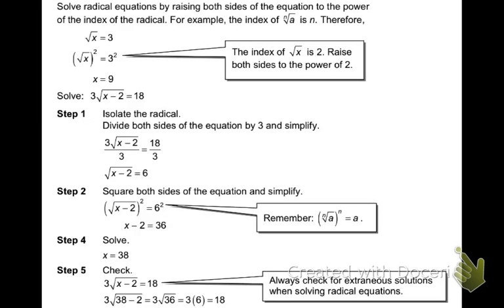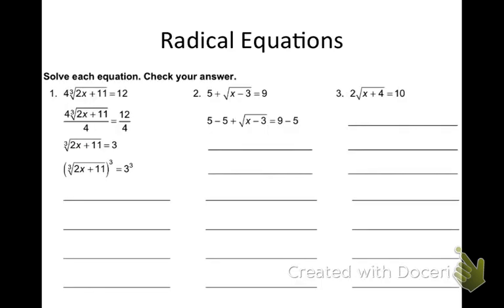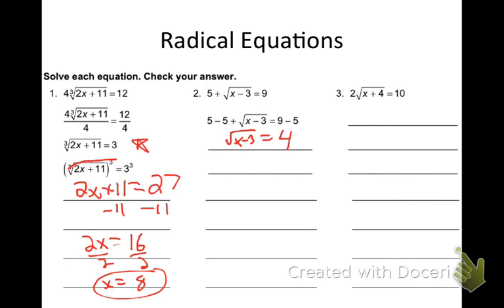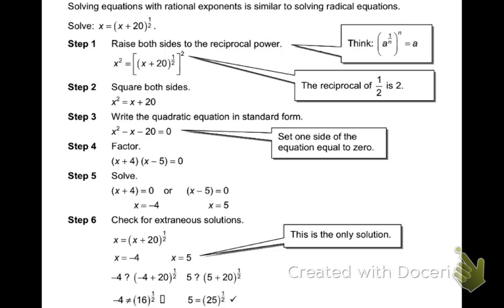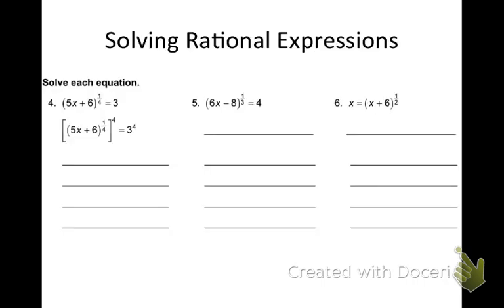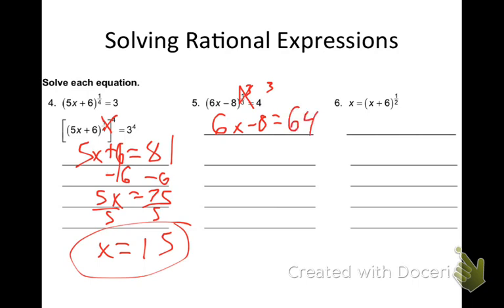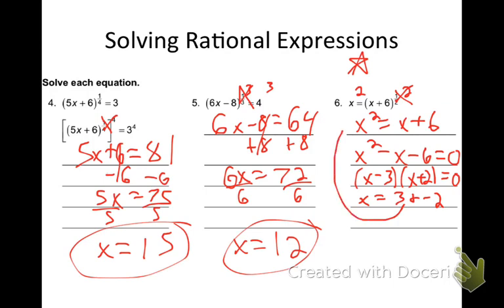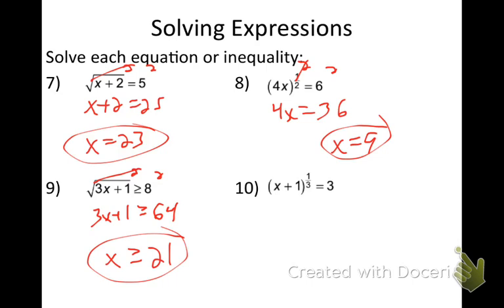Section 8.8 (Solving Radical Equations and Inequalities)